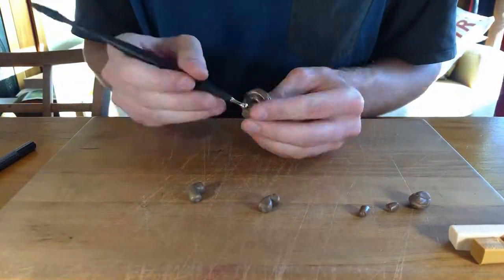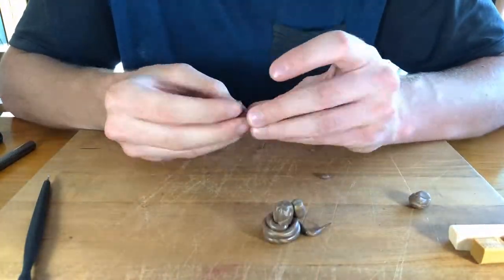Making This Thing from Polymer Clay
Song: Don't Stop - Wise Young Gent